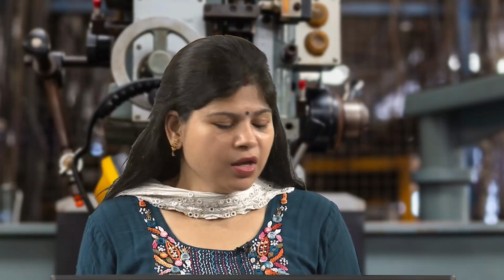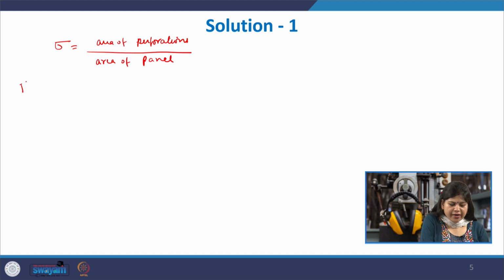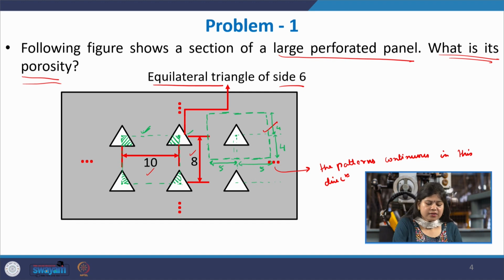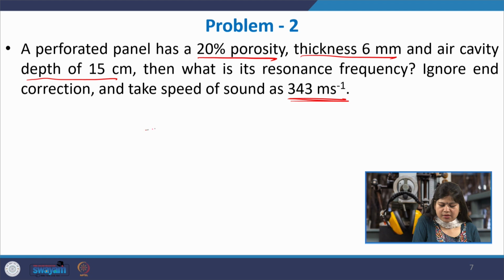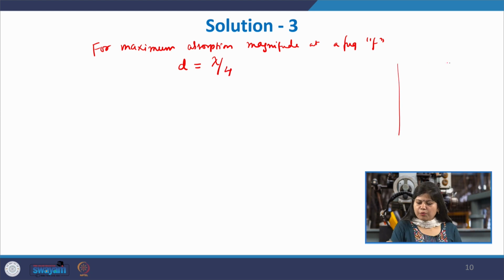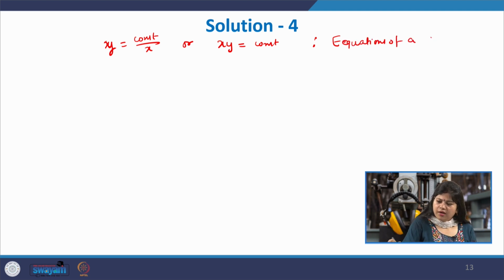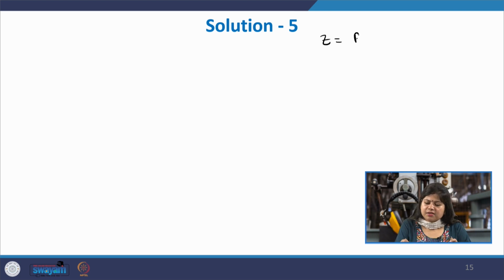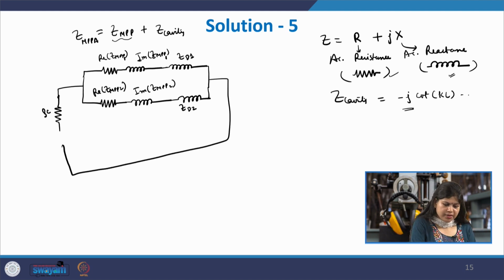Lecture 45: Perforated & Micro Perforated Panel Sound Absorbers Numerical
Lecture 45 of the NPTEL course on "Noise Control in Mechanical Systems", addresses numerical issues concerning perforated and micro-perforated panel sound absorbers. It also provides information relating to their major properties and sound absorption behavior.